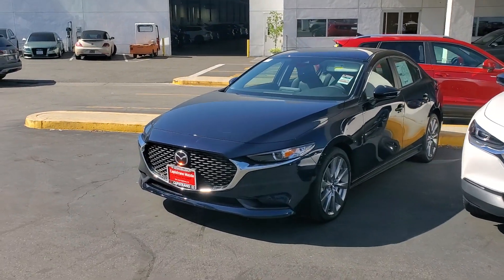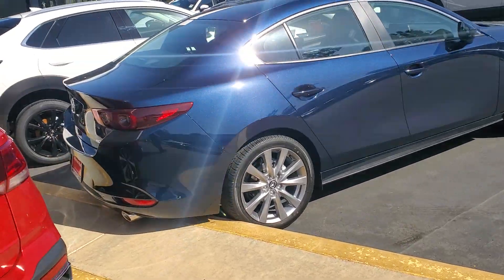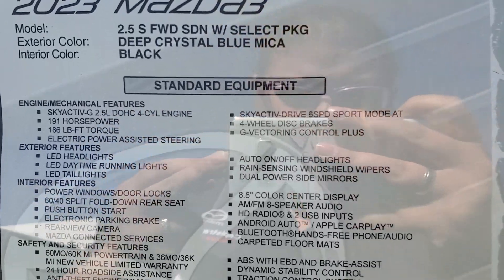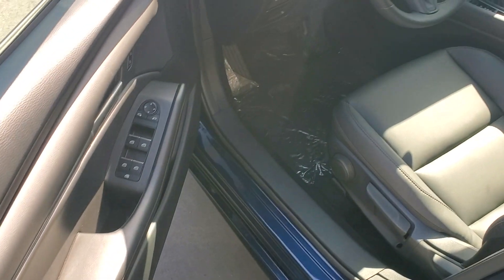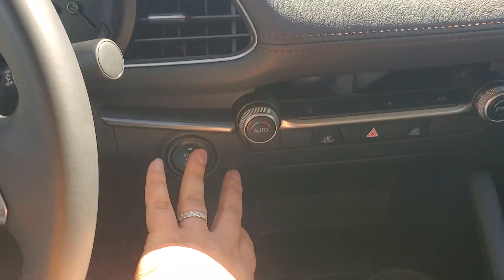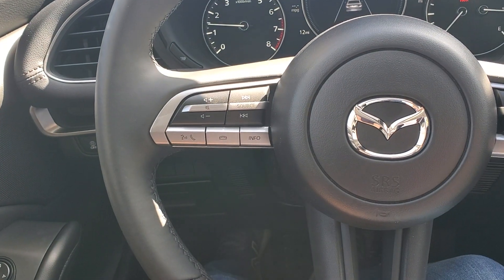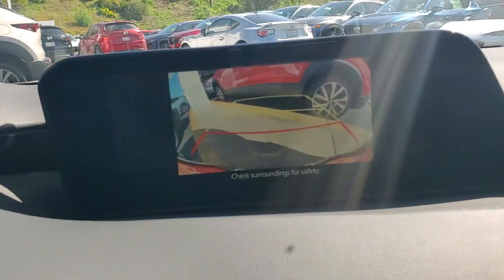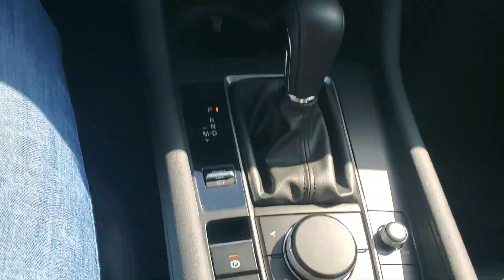Christopher's Mazda 3... Forouz at CapoMazda